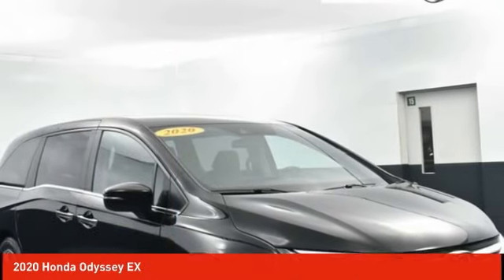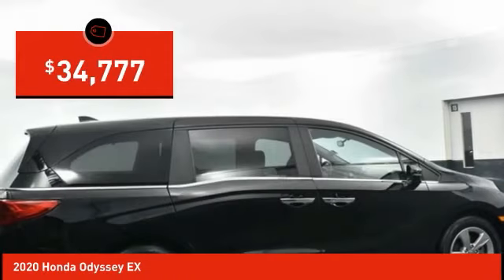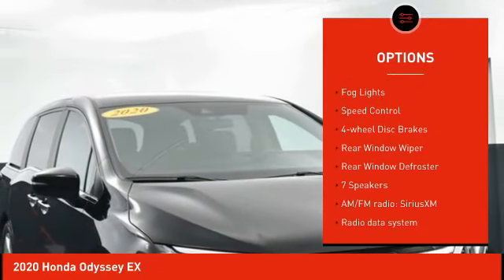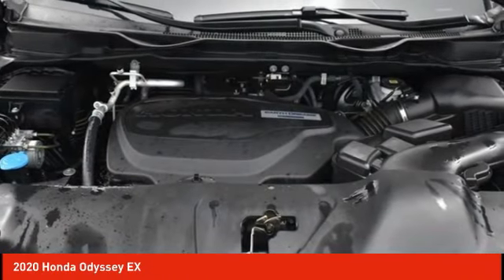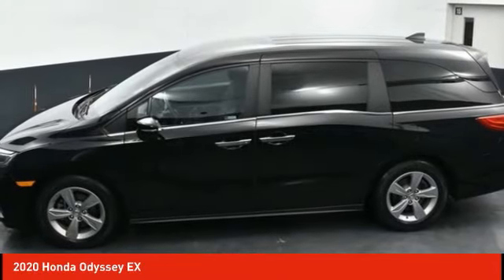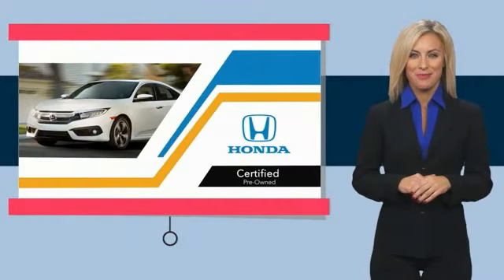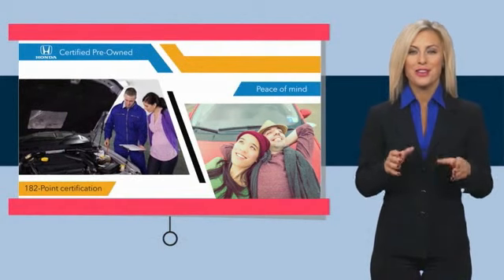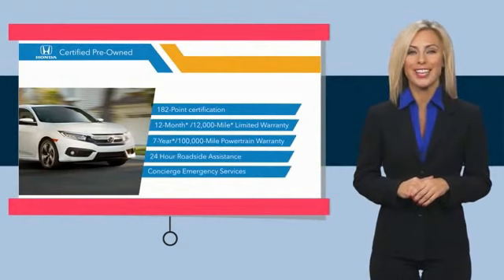2020 Honda Odyssey Schlossmann Honda City Inventory 30248A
2020 Honda Odyssey EX

3450 South 108th St.